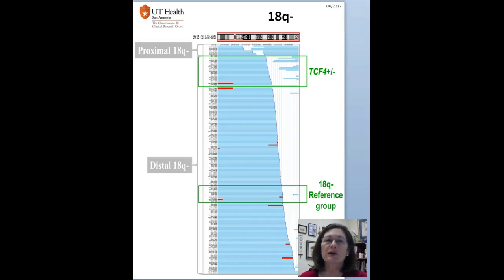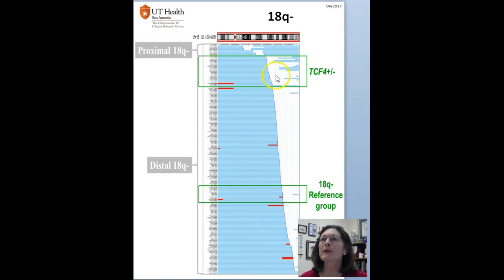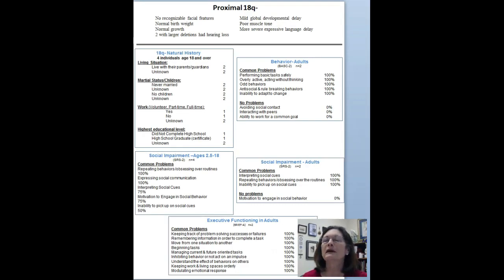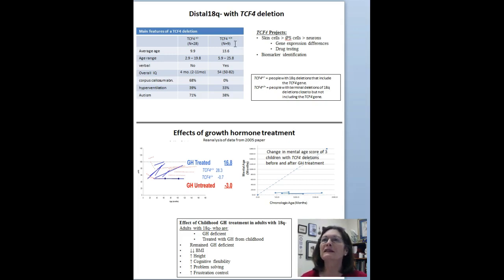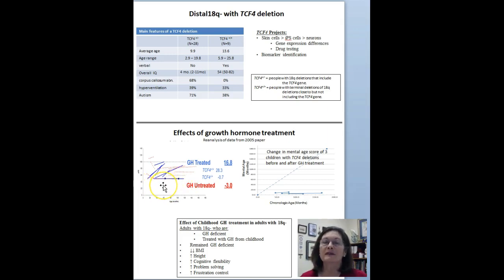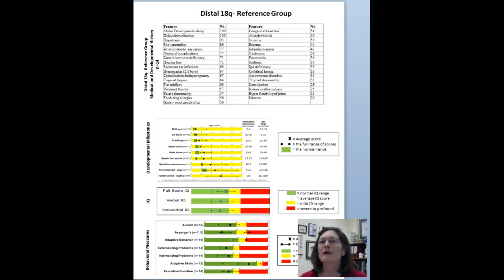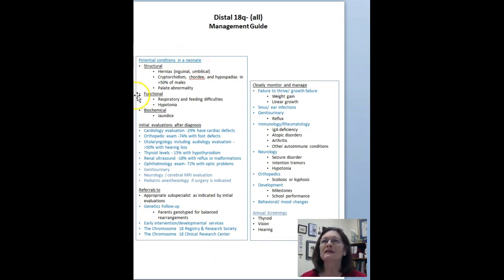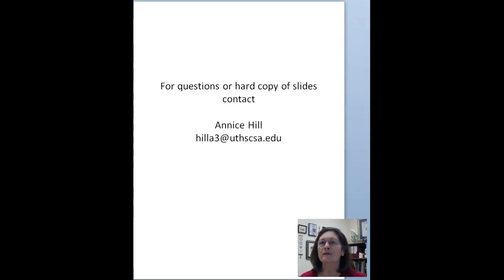2018 18q- Handout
This briefly describes the information in the 18q- handout from the 2017 Chromosome 18 Registry family conference.